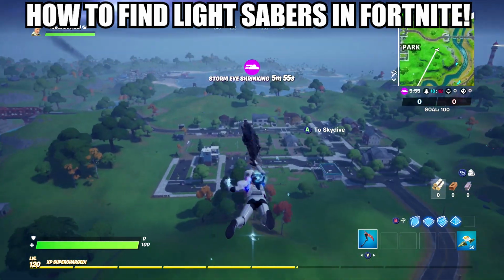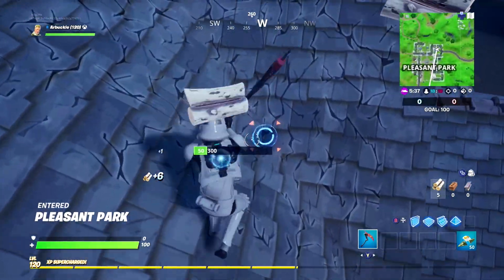HOW TO FIND THE LIGHTSABER IN FORTNITE! FASTEST AND EASIEST WAY!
102% 154K/150K

In this video, I show you how to find the light saber in Fortnite Chapter 2.